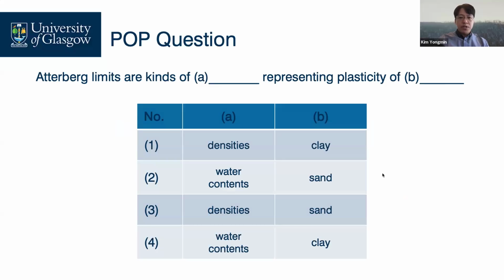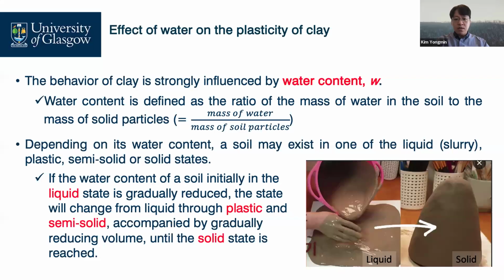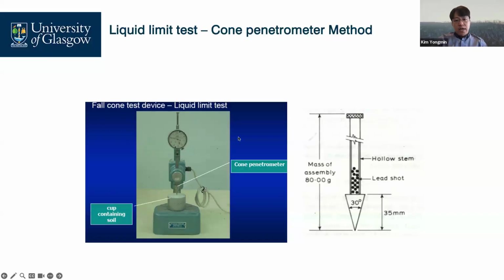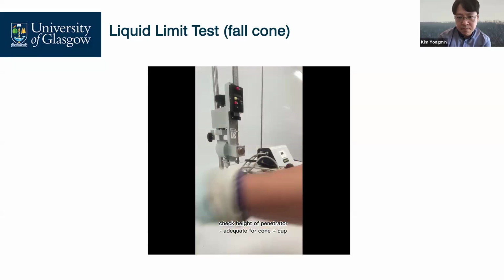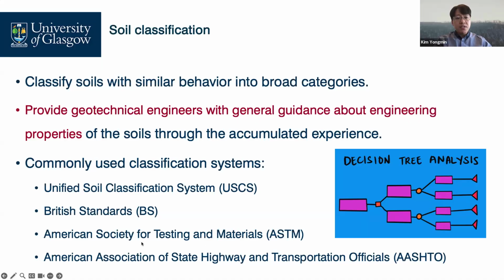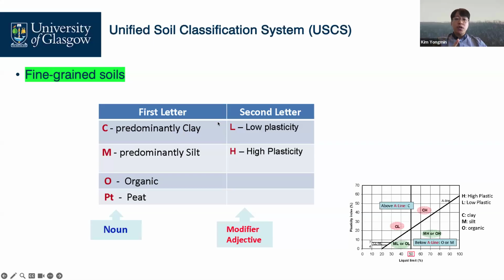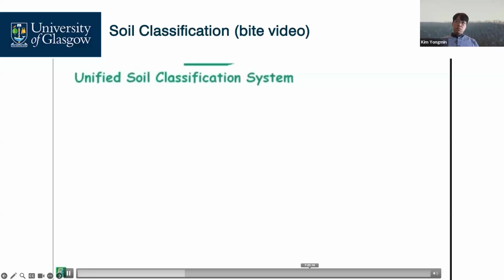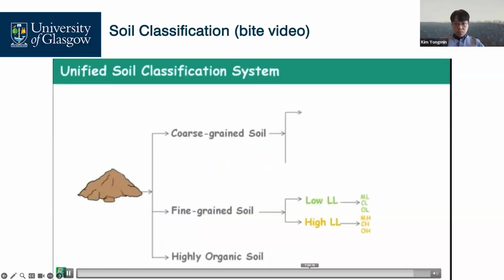03 CVE2332 EGSM Basic characteristics of soils